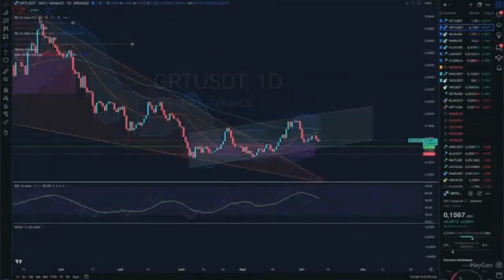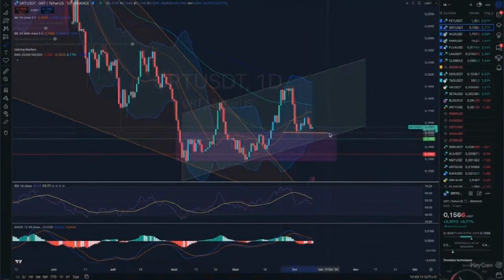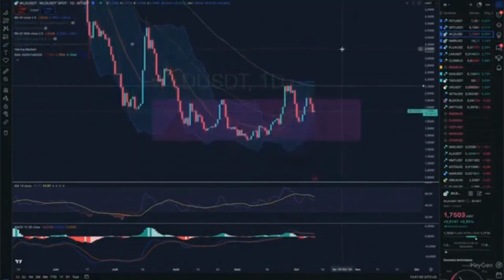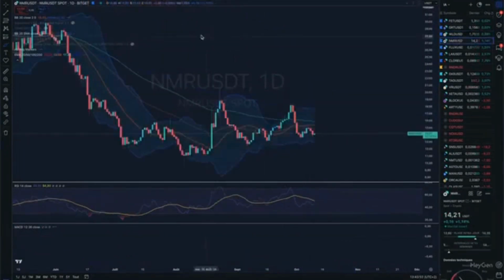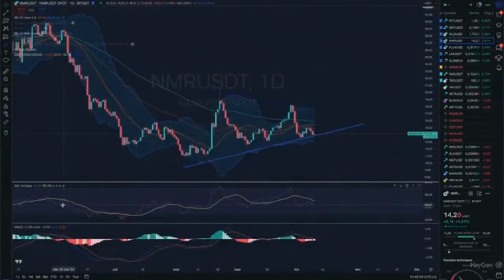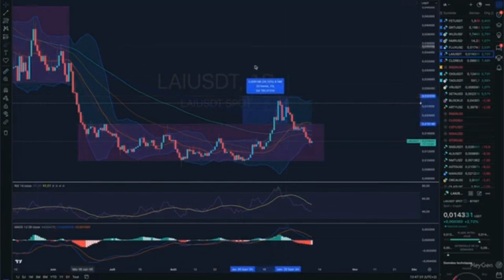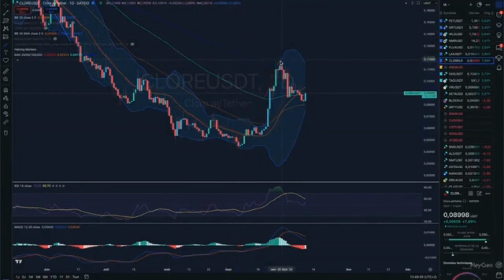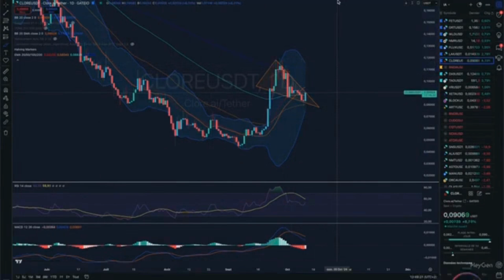CRYPTO AI WEEKLY ANALYSIS!🔥 10/10/2024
Welcome to HOLDING CRYPTO , In this video I show you my weekly technical analysis about AI cryptos.

You are watching HOLDING CRYPTO

BITCOIN : NE RATE PAS CETTE DERNIÈRE ZONE ! $ETH & $SOL

Voici LE MOMENT où les cryptos EXPLOSERONT + Cette stratégie fera de GRANDS GAGNANTS !

If I Went ALL IN On Crypto Today, I'd Buy These Altcoins!

Crypto Holders This Is Embarrassing